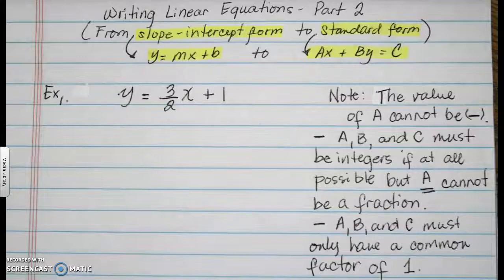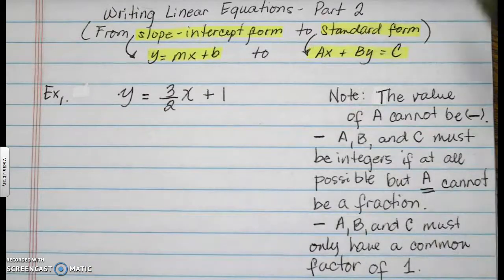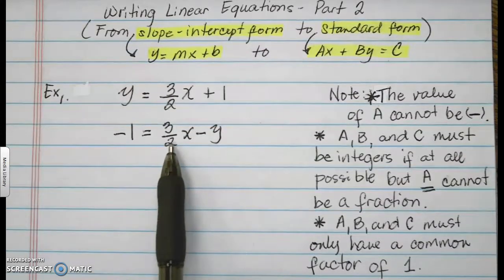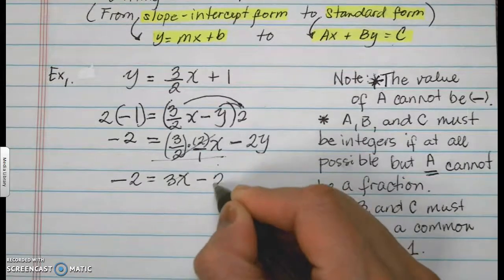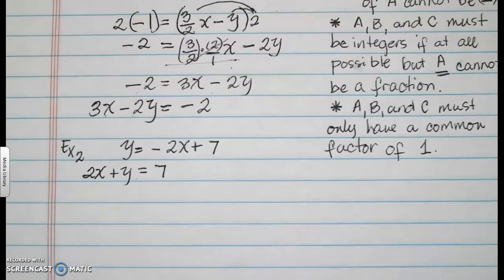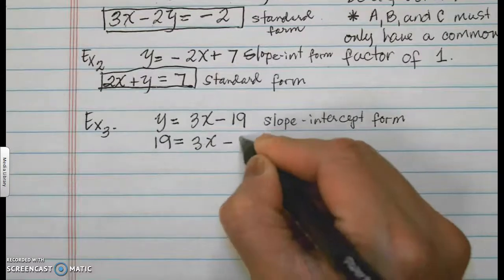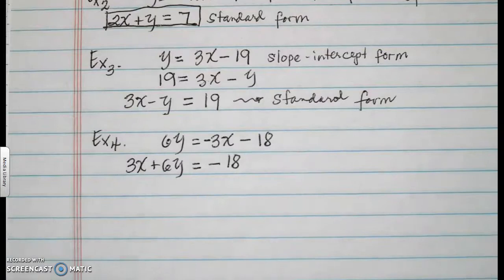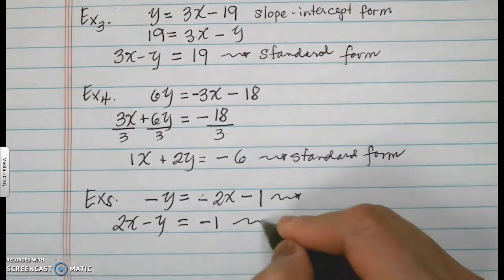Writing Linear Equations - Part 2